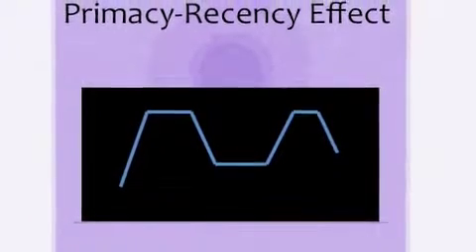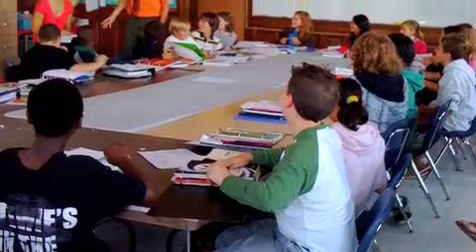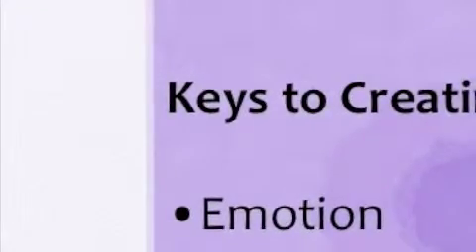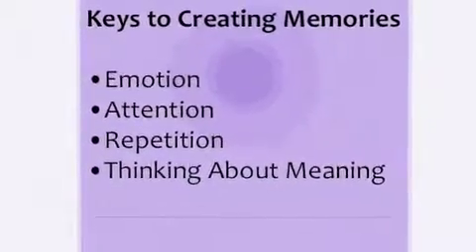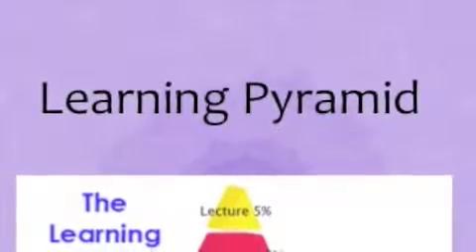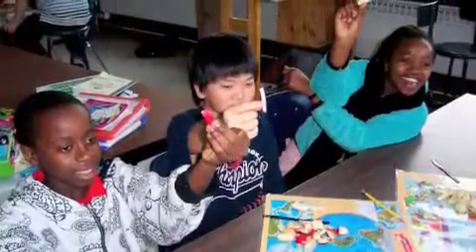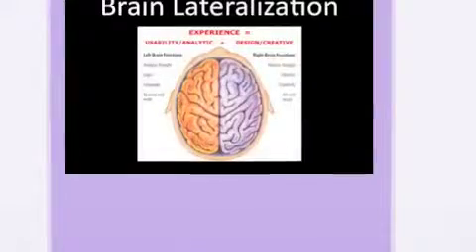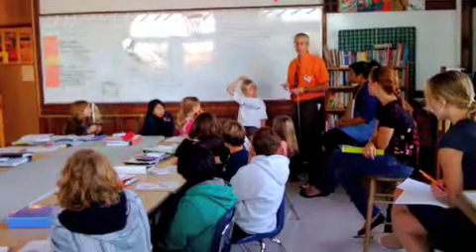What I Learned in Mr. Chandler's Class